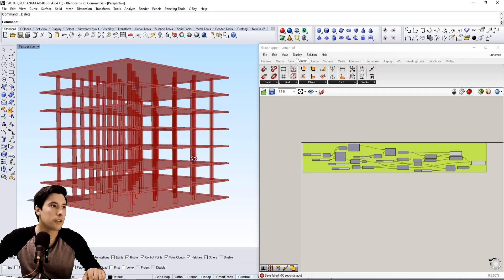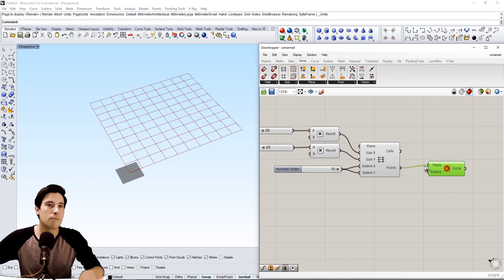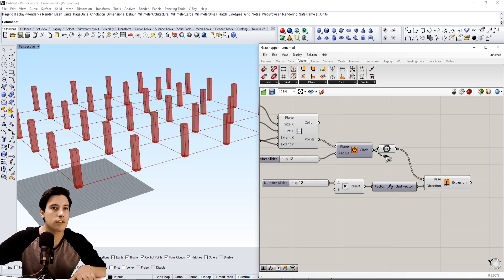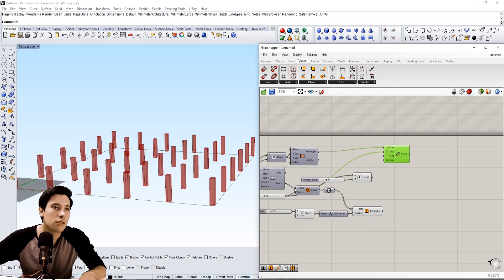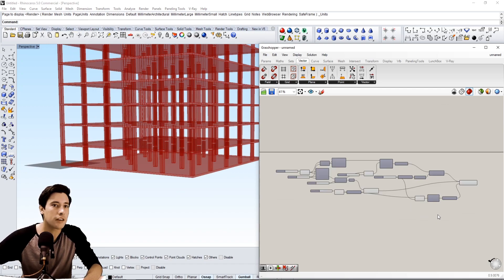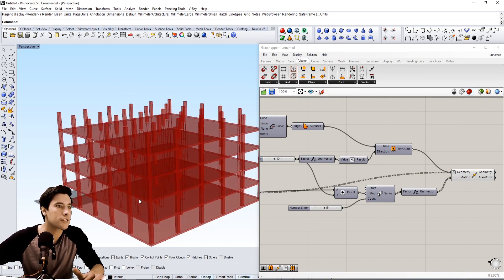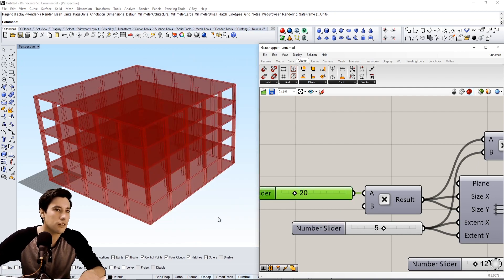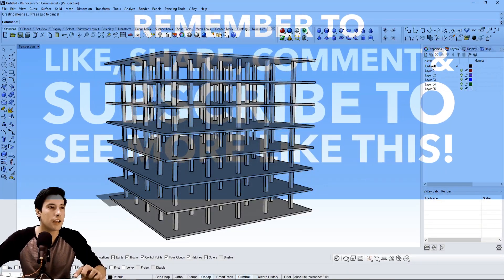Rhino Grasshopper Simple Architectural Building Structure Full Tutorial